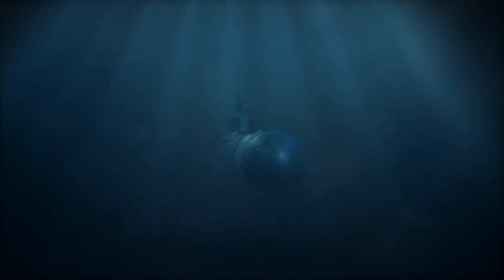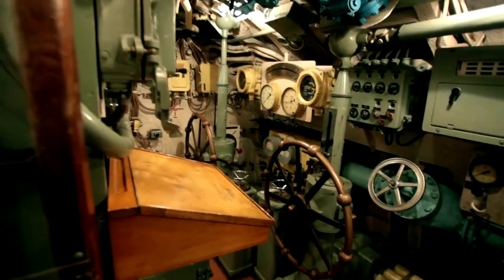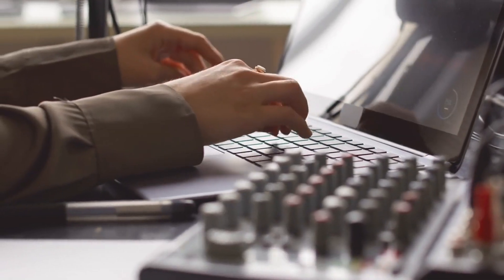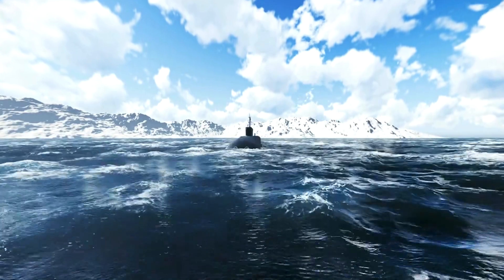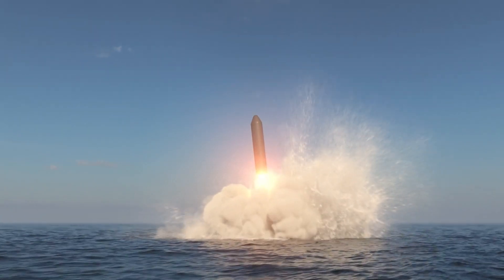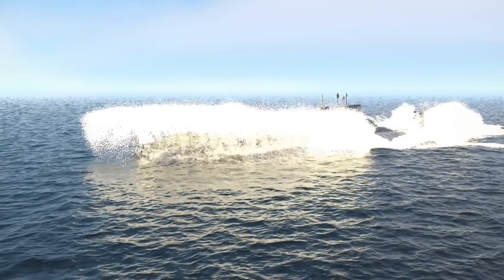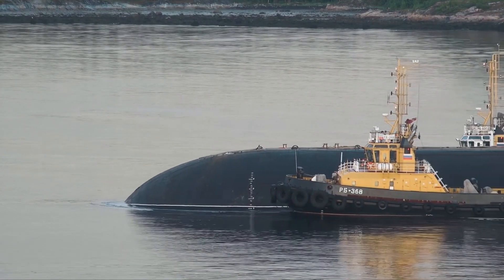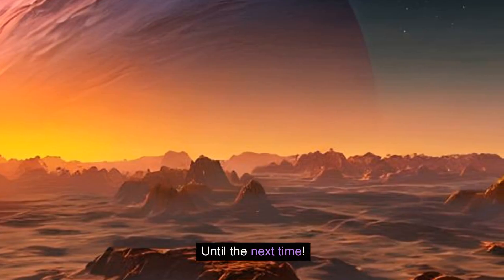Nuclear Submarine Missile Launch: Step By Step From The Launch Command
Dive into the high-stakes world of Nuclear Submarine Missile Launches where the decision to destroy the world rests with a turn of a key. We step you through what happens when a Launch Command is given all the way to how the missiles are launched from under the water.

00:53 The Launch Command
04:44 How Nuclear Is Different From Other Subs

Consider
The Awakening. A novella I wrote about an Artificial Intelligence taking over the world.